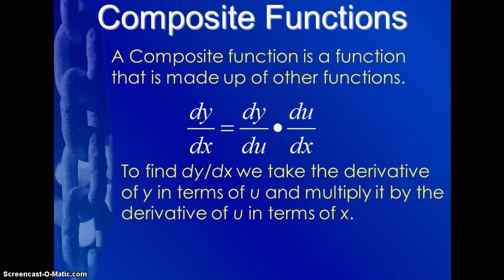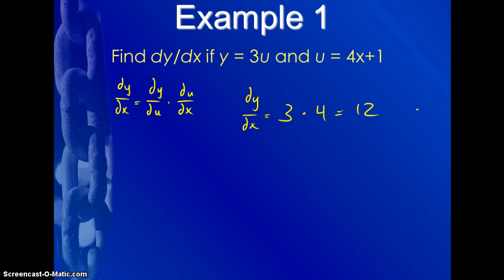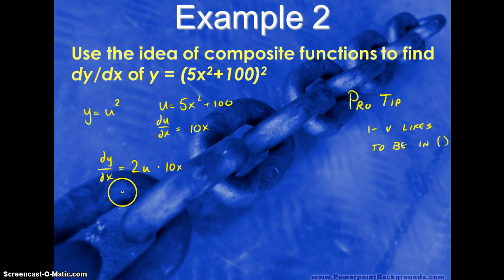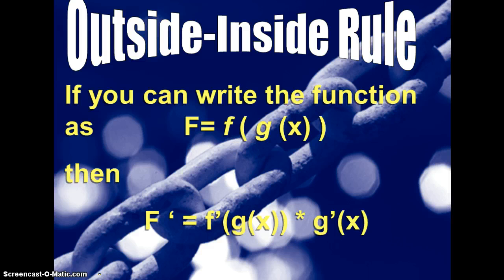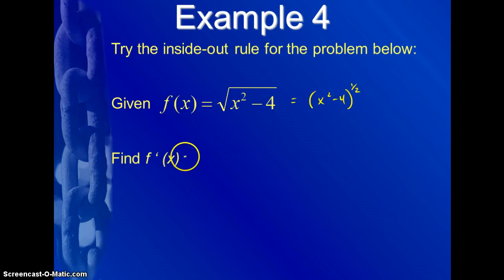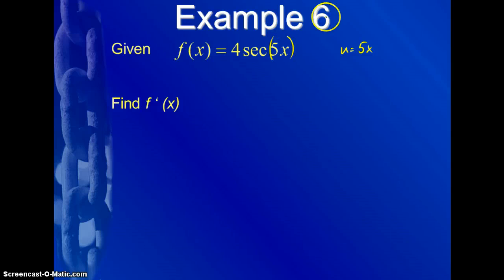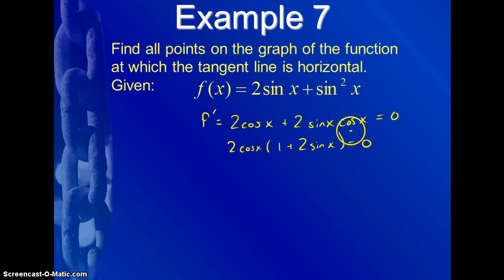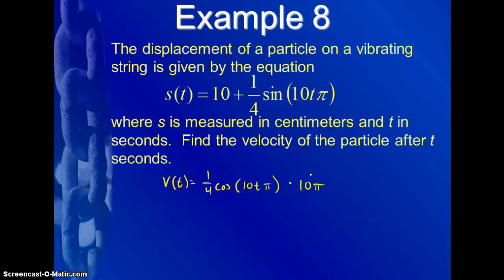347_031_ChainRule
ChainRule & Inside-Outside